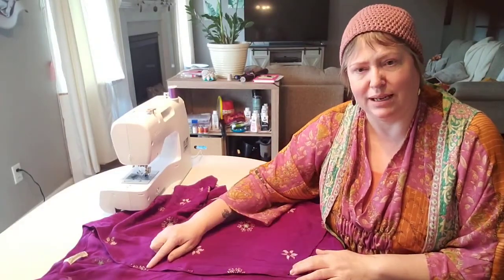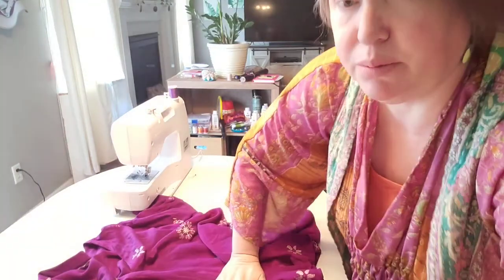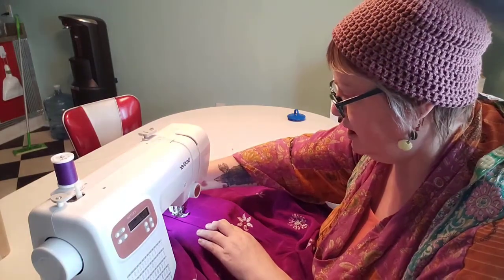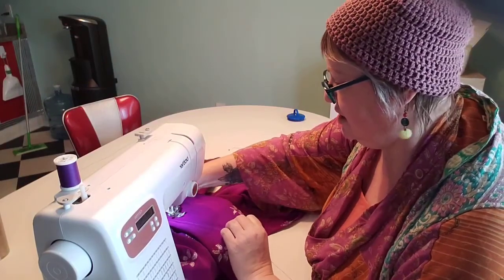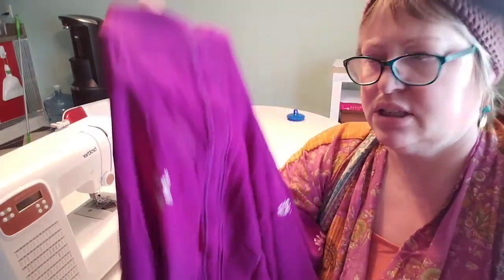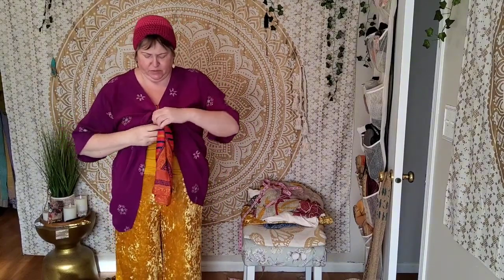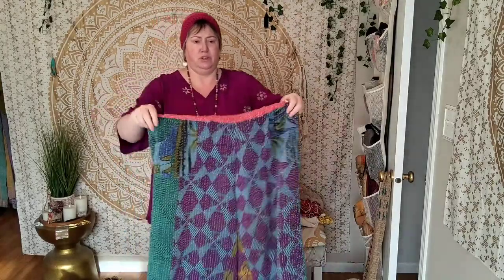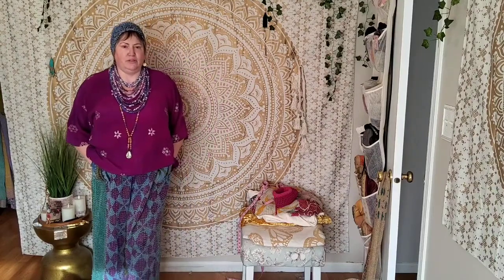Modification to a Kantha Bae InFlow kimono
I have had this kimono for over a year and have t reached for her.
As I want more silk blouses in my closet I have modified the kimono to turn her into a blouse.

Necklace from Etsy